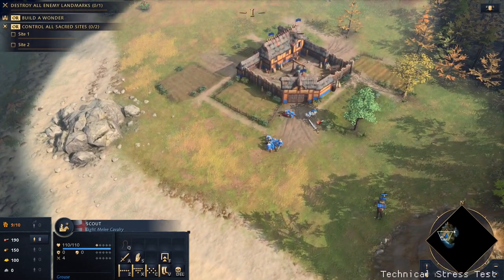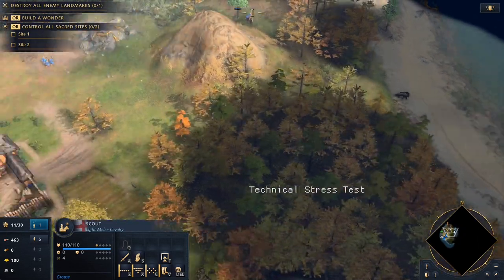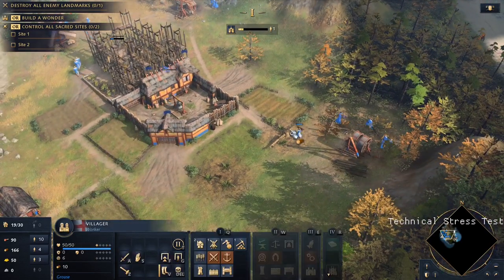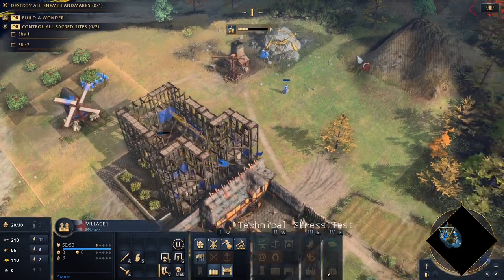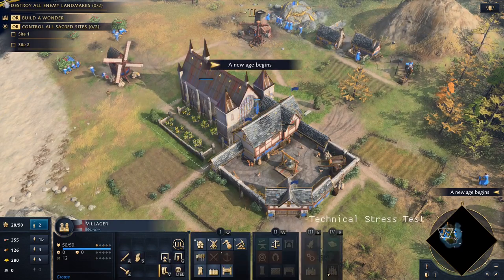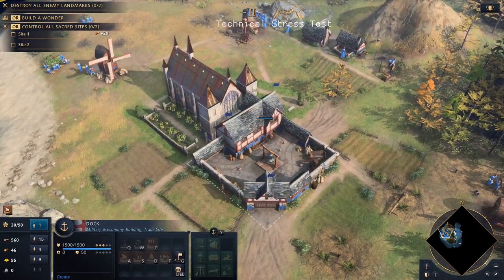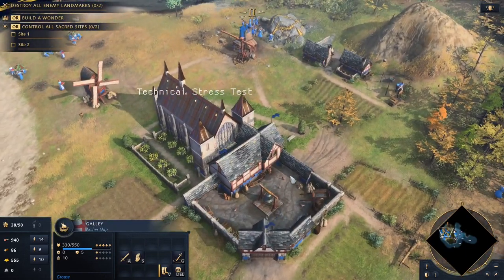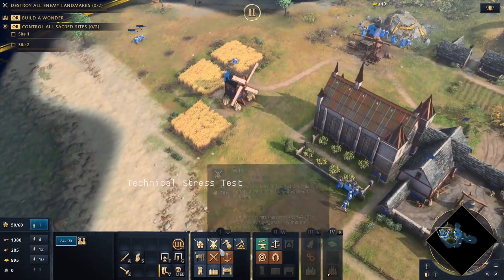First Multiplayer Game England 1v1 - Age Of Empires 4 Multiplayer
The Age Of Empires 4 stress test is upon us and I am eager to get some multiplayer games under my belt. I am completely new to AOE4 so if you have any tips or criticism feel free to tell me since I want to learn and get better.